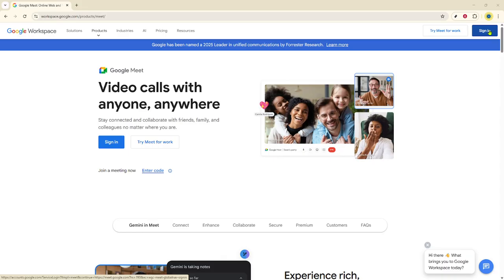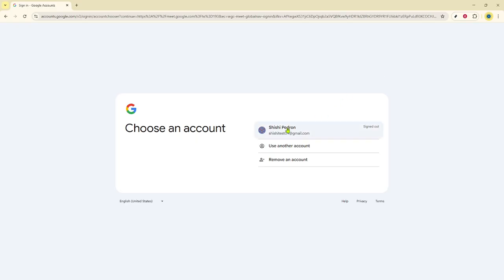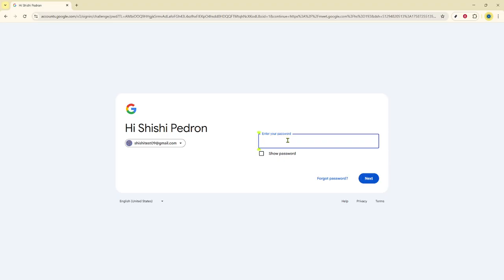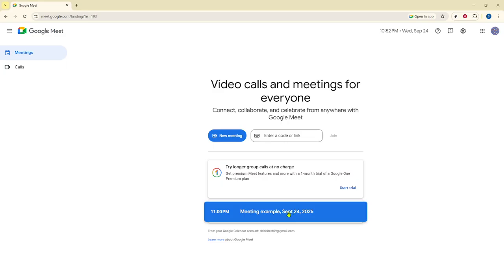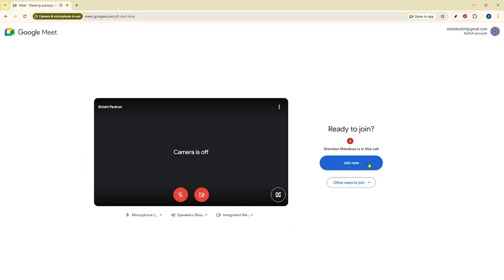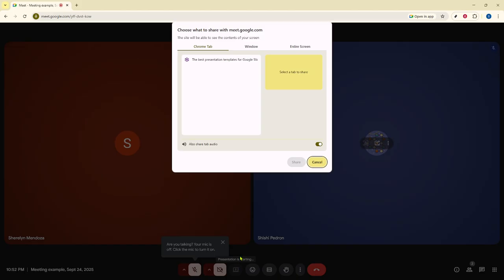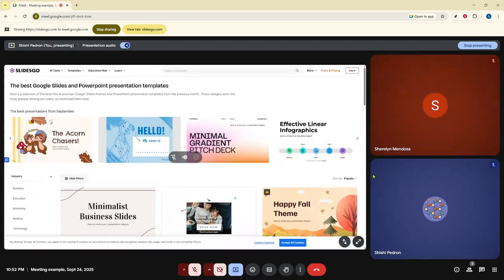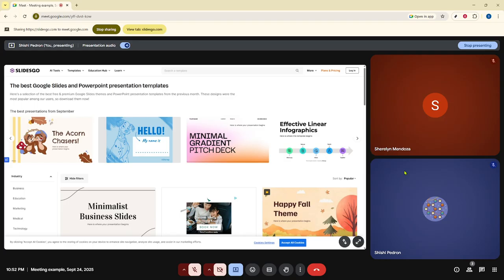How to Share Screen and View Participants in Google Meet [Full Guide 2026]